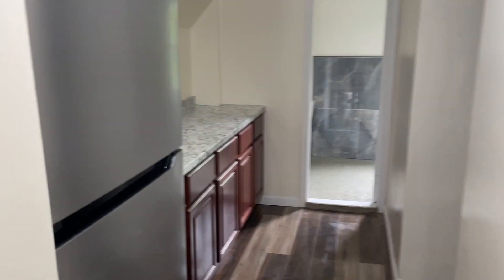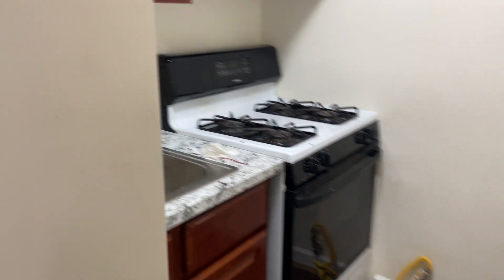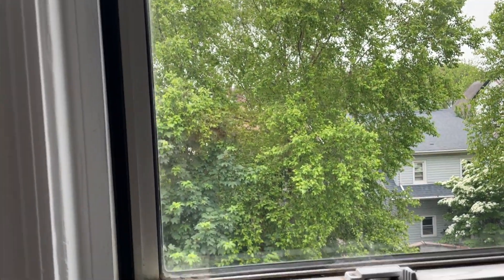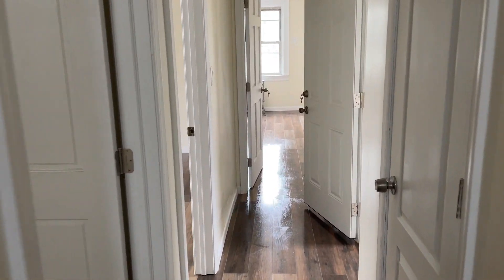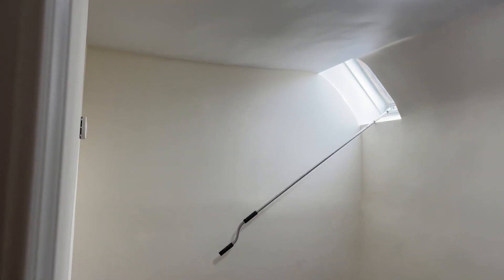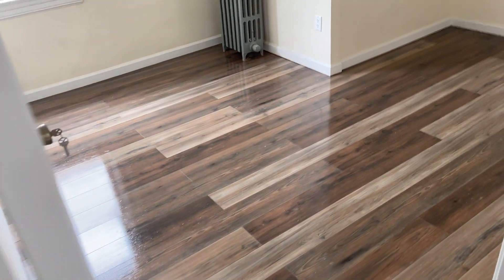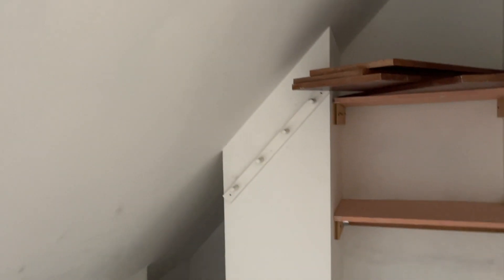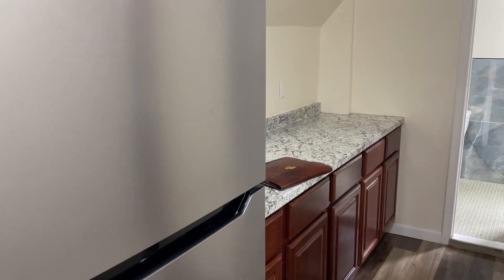403 East 3rd Street #3 Video Tour